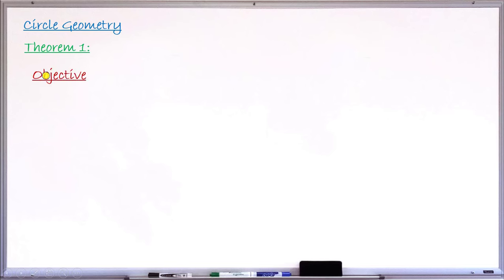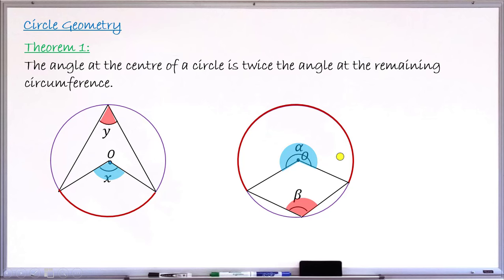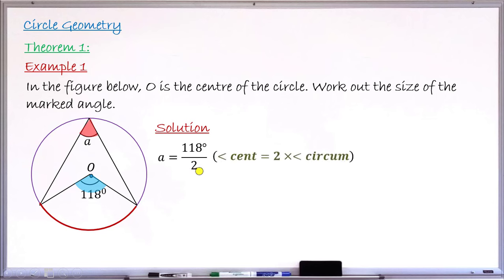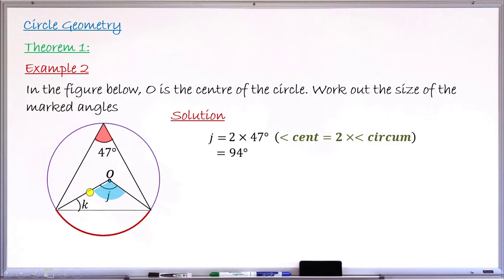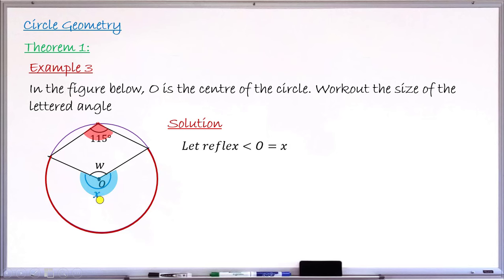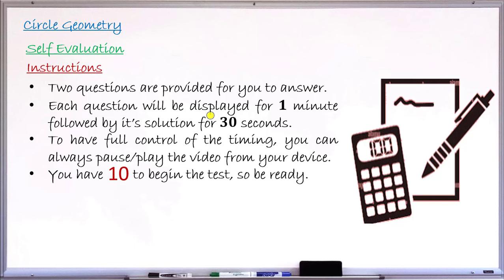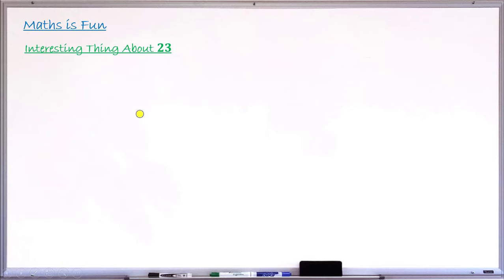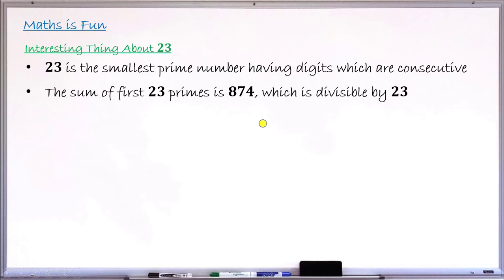Circle Geometry | Angle at the centre | Angle at the Circumference | MyEduMarket MathsClass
In this video you learn the relationship between angle subtended by an arc at the centre of a circle and that of which the same arc subtend at the remaining circumference